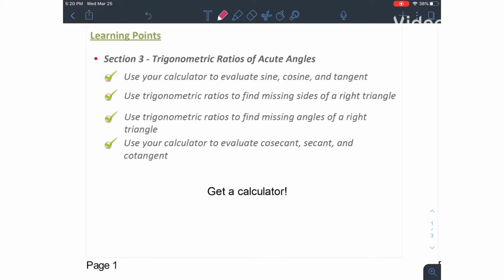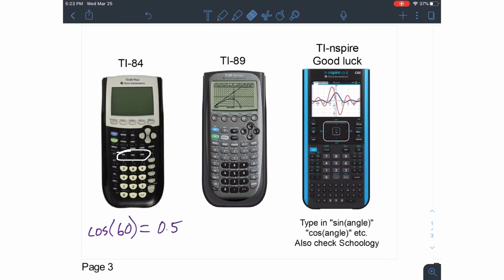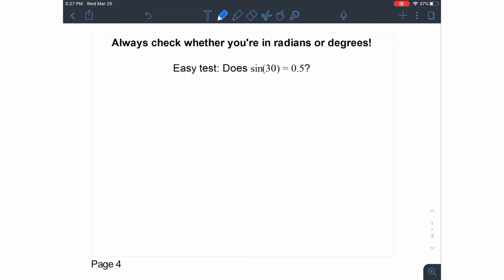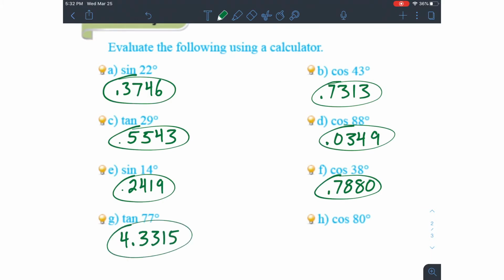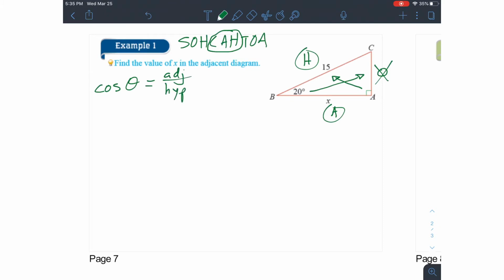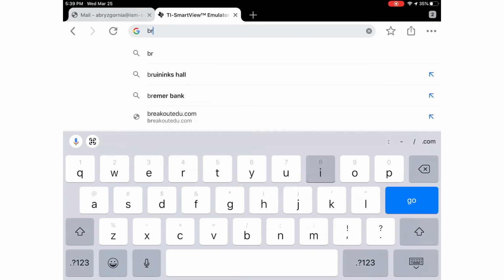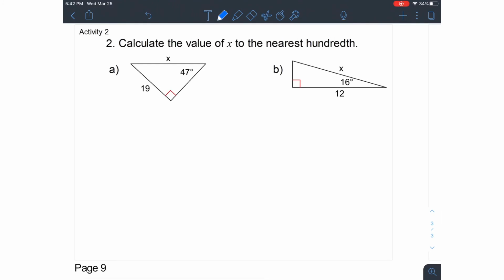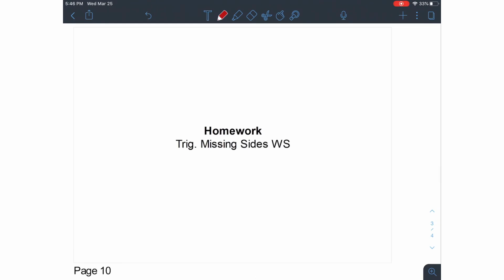10.3.1 Finding Missing Sides with SOHCAHTOA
0:26 - Trig. before calculators
1:10 - Reminder that trig. functions are equal to a ratio of two sides in a right triangle
2:43 - Demonstration on how to do trig. functions on your calculator
5:27 - Demonstration on how to recognize when your calculator is in radians or degrees
6:59 - Seriously, make sure to check if your calculator is in radians or degrees!
7:49 - Individual practice of finding trig. ratios in the calculator
8:27 - Bryz tries to buy stuff off the App Store
10:52 - Example of how to find csc, sec, and cot in the calculator
12:44 - Example of finding a missing side in a right triangle with SOHCAHTOA
15:07 - Reminder to never simplify answers until the end of your work!
17:35 - Bridge fail meme
19:06 - Individual practice of finding a missing side in a right triangle with SOHCAHTOA
21:27 - Individual practice of finding a missing side in a right triangle with SOHCAHTOA
24:42 - Homework